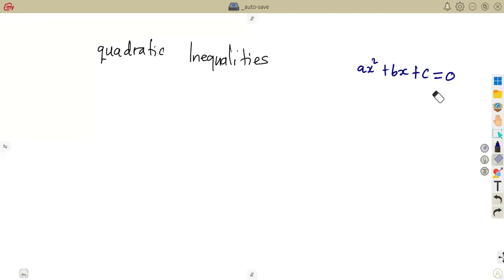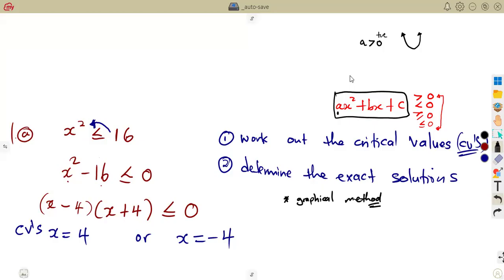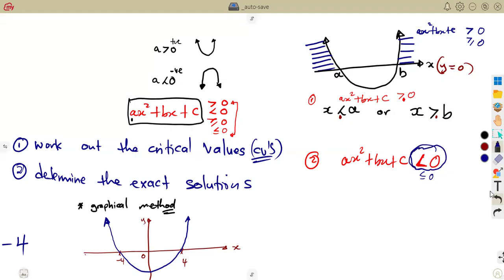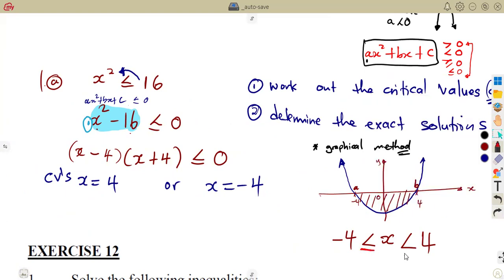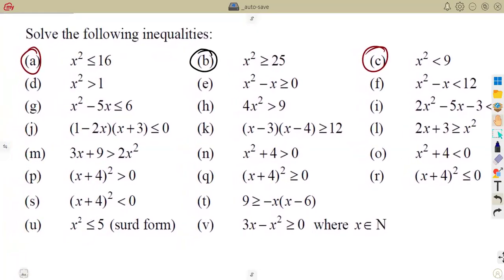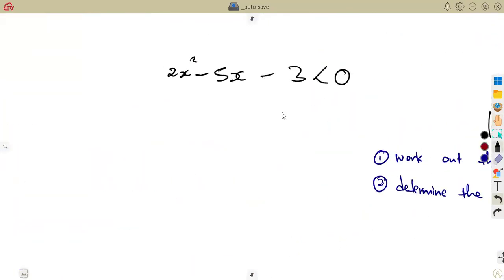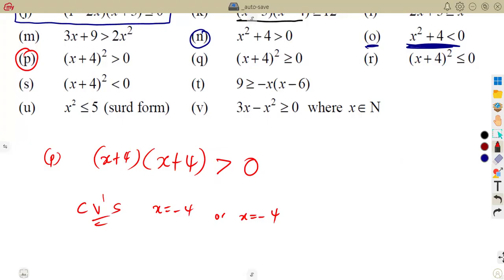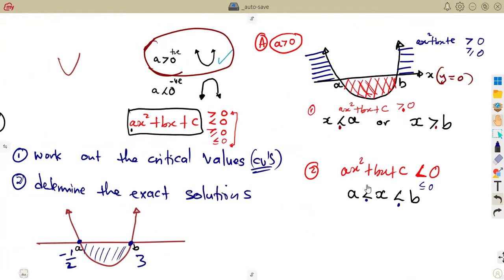Mathematics Grade 11 Quadratic Inequalities using Graphical Method Term 1